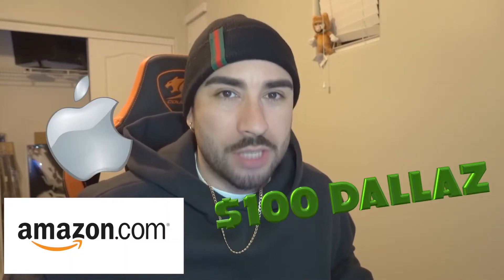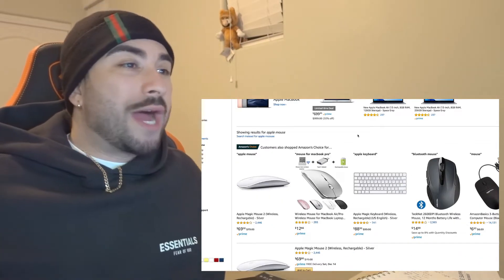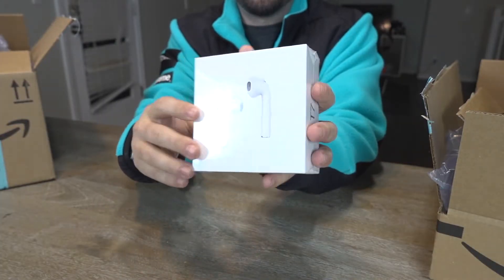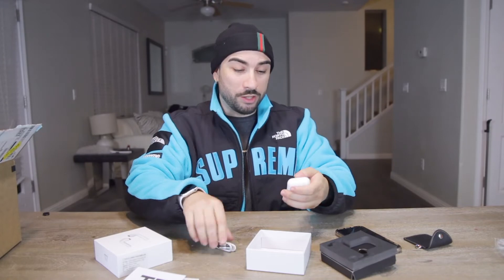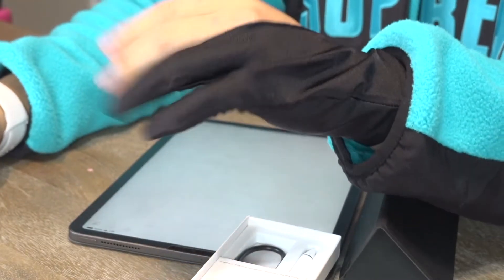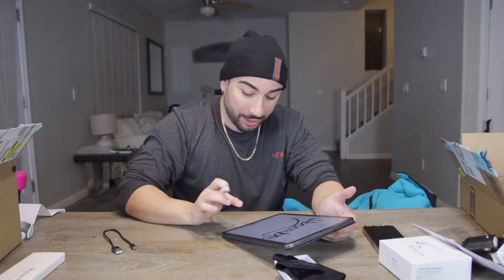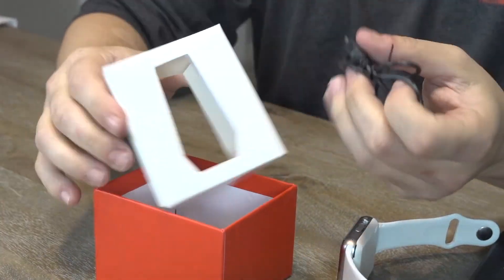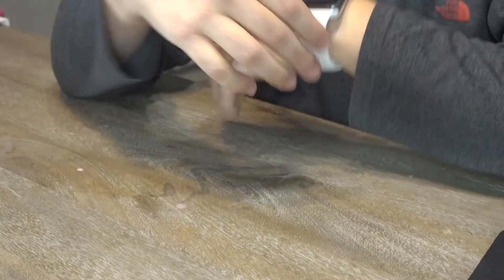Buying EVERY APPLE Product Made For ONLY $100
Buying all the apple products on amazon for $100 dollars like apple iphone, apple airpods, apple ipad, apple watch, and more!  If you want me to do WISH next or another website let me know and I'll make it happen!